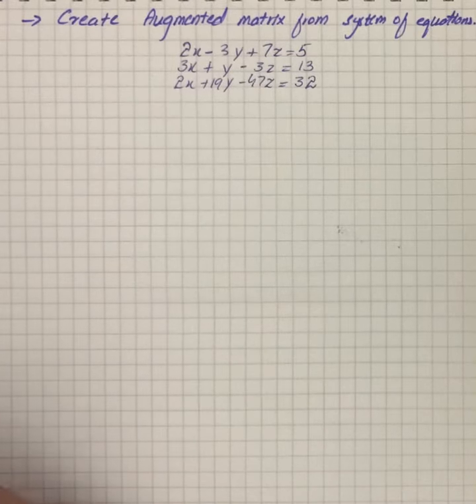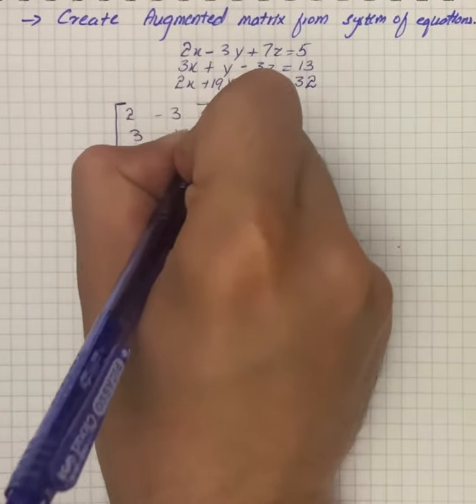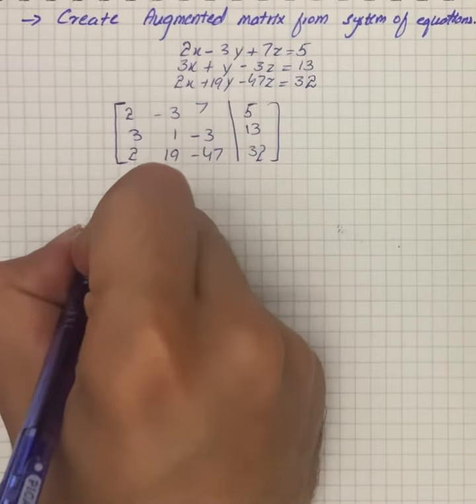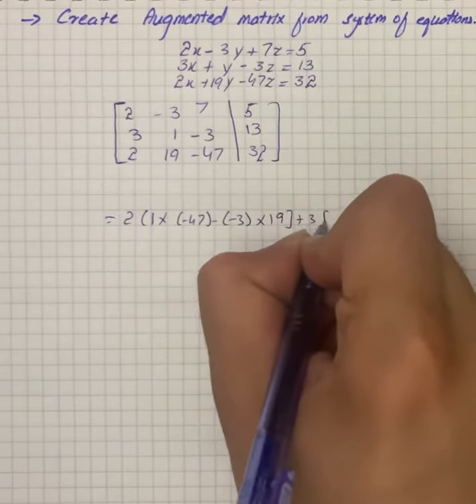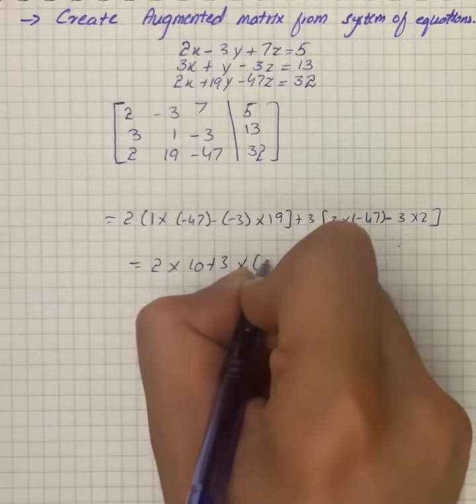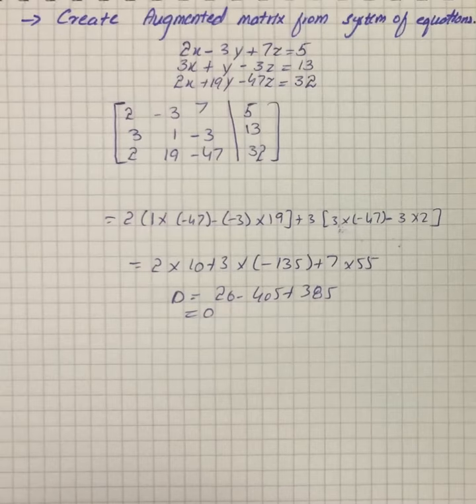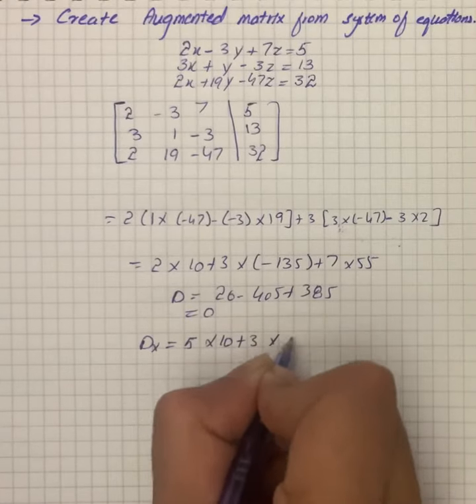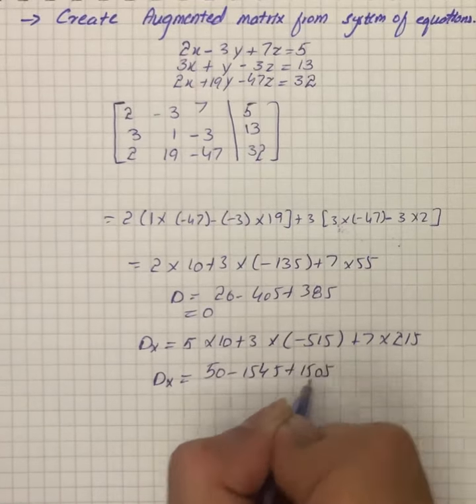Investigate for consistency of the following equations and if possible then find the ... | Plainmath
Solution to Algebra question: Investigate for consistency of the following equations and if possible then find the solutions:
2x-3y+7z=5
3x+y-3z=13
2x+19y-47z=32